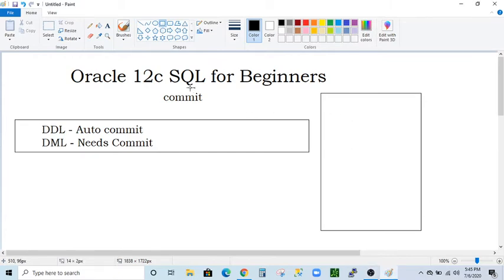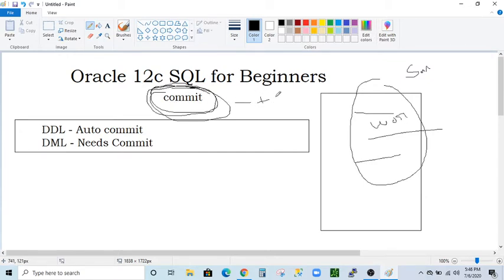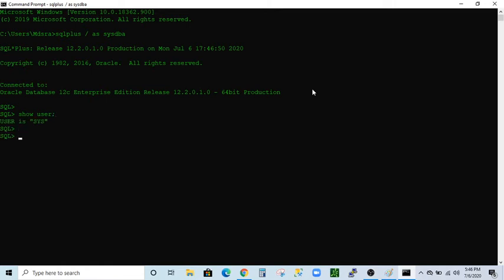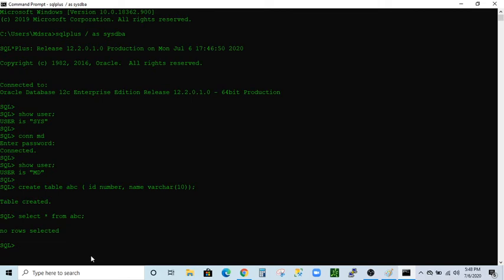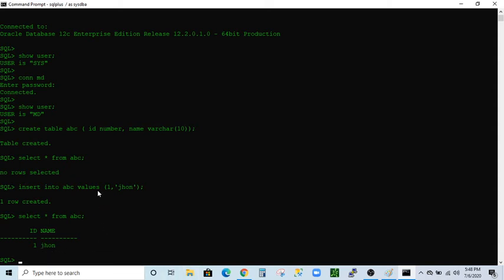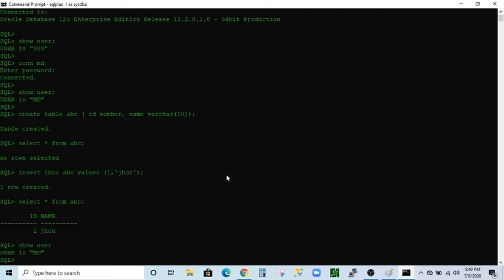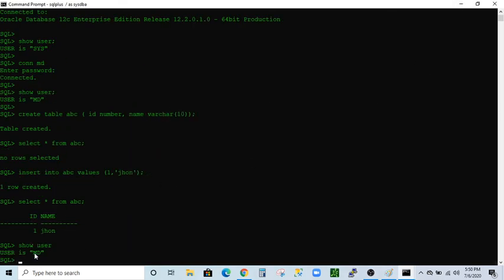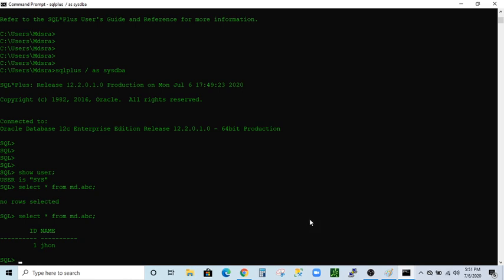SQL 12c Beginners: Commit